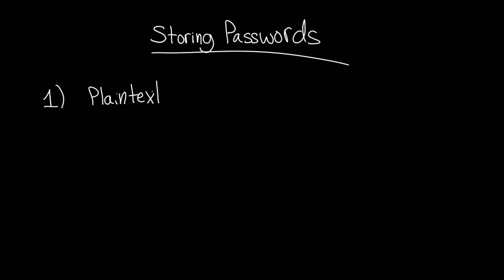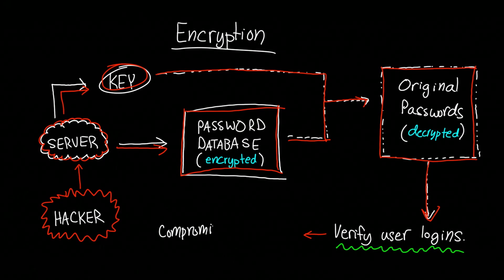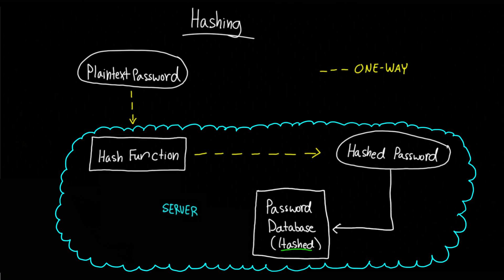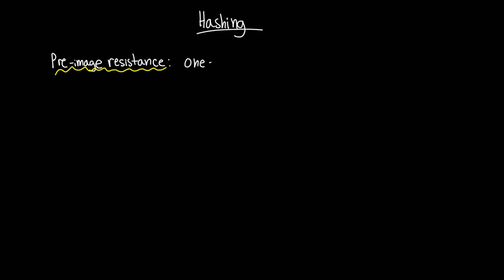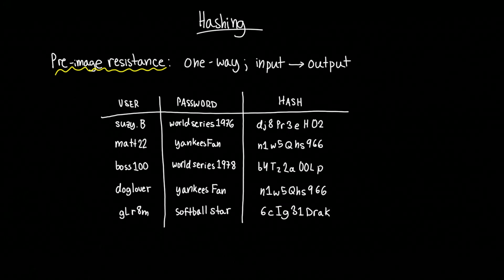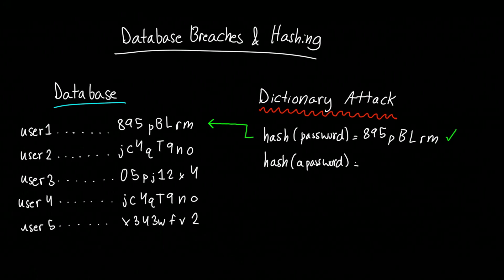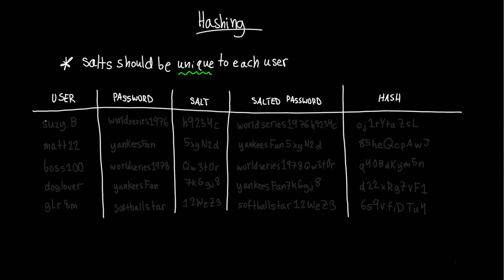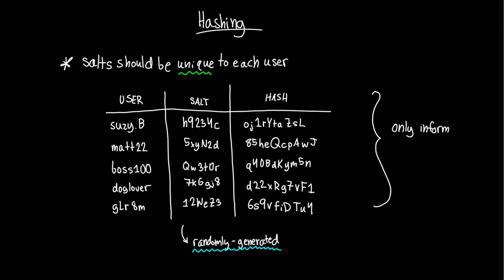Hashing and Password Storage (How to Store Passwords)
Passwords
Video 3: Hashing and Password Storage (How to Store Passwords)

Shweta Batheja
Samantha Lagestee
Andrew Lee
Mike Verdicchio
Brian Walter
David Evans

Supported by the National Science Foundation SaTC Program